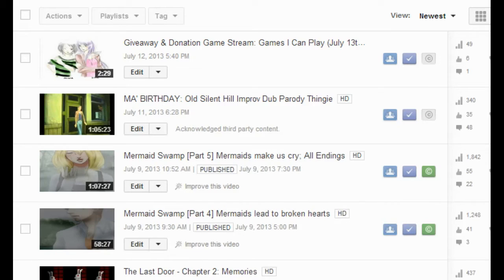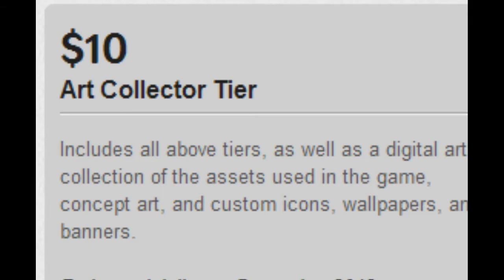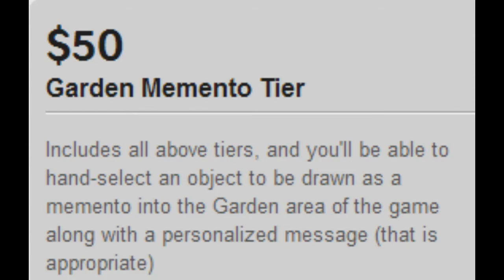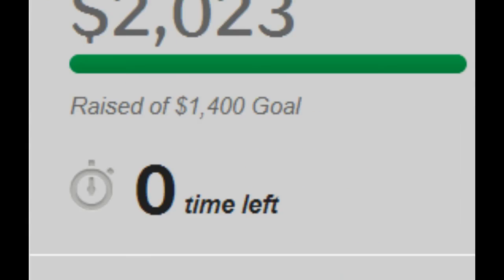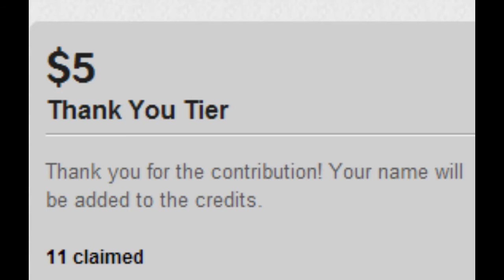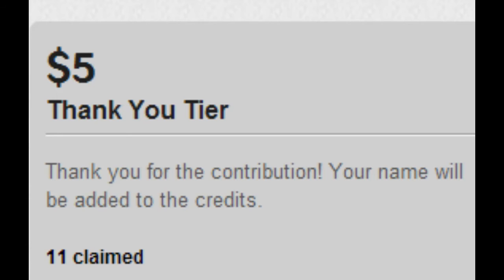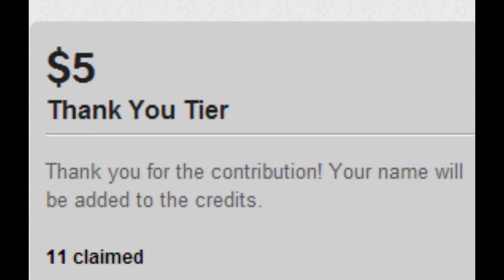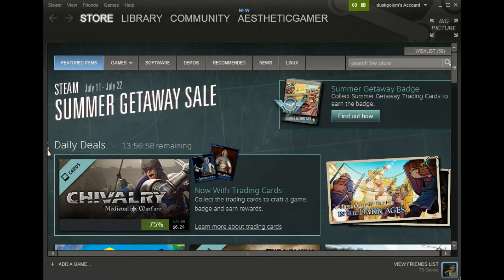Giveaway & Donation Game-Playing Live Stream Details (July 13th-July 31st)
ALL GAMES PLAYED WILL POP UP BACK ON YOUTUBE EVENTUALLY.
Games I'll Be Giving Away (A few have been added since, will post updated link soon)
WHEN DONATING: Please include either in the donation personalized message OR via email (to ) or via YouTube PM (to AestheticGamer) your email or YouTube channel to contact you with, what name to go by in the giveaway, and what you would like me to play and for how long (10 hour limit from any person ($50)).
SCHEDULE:

July 13th: 12 PM PST/3 PM EST - 8 PM PST/11 PM EST
July 14th: 9 AM PST/12 PM EST - 12 AM PST/3 AM EST
July 15th: 11 AM PST/2 PM EST - 12 AM PST/3 AM EST
July 16th: 11 AM PST/2 PM EST - 12 AM PST/3 AM EST
July 17th: 11 AM PST/2 PM EST - 12 AM PST/3 AM EST
July 18th: 11 AM PST/2 PM EST - 12 AM PST/3 AM EST
July 19th: 11 AM PST/2 PM EST - 1 AM PST/4 AM EST
July 20th: 11 AM PST/2 PM EST - 1 AM PST/4 AM EST
July 21st: 11 AM PST/2 PM EST - 12 AM PST/3 AM EST
July 22nd: 11 AM PST/2 PM EST - 12 AM PST/3 AM EST
July 23rd: 11 AM PST/2 PM EST - 12 AM PST/3 AM EST
July 24th: 11 AM PST/2 PM EST - 12 AM PST/3 AM EST
July 25th: 11 AM PST/2 PM EST - 12 AM PST/3 AM EST
July 26th: 11 AM PST/2 PM EST - 2 AM PST/5 AM EST
July 27th: 11 AM PST/2 PM EST - 2 AM PST/5 AM EST
July 28th: 11 AM PST/2 PM EST - 3 AM PST/6 AM EST
July 29th: 12 AM PST/3 PM EST - 2 AM PST/5 AM EST